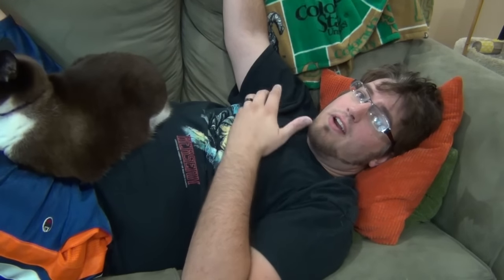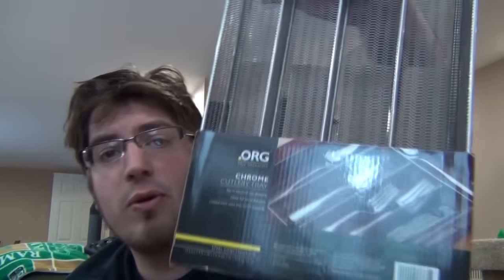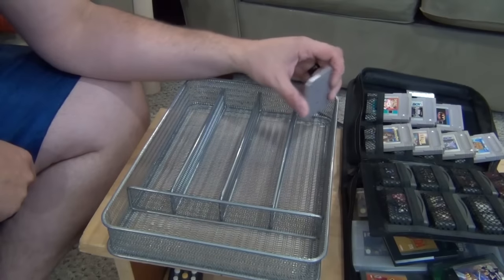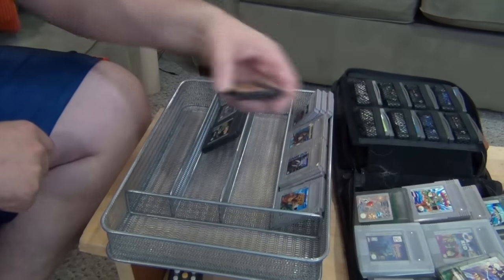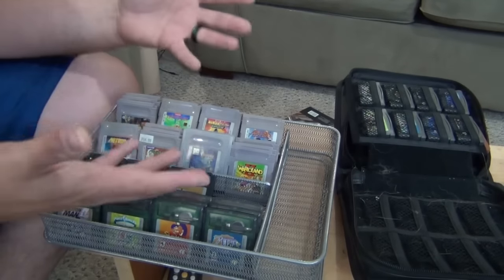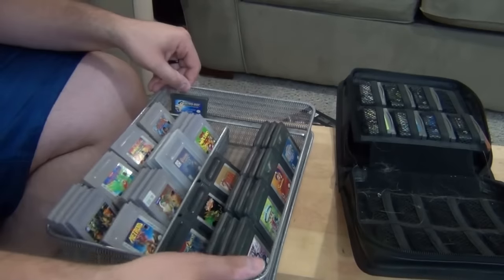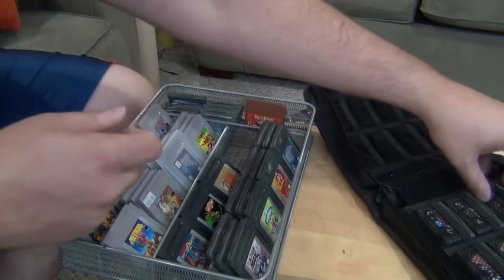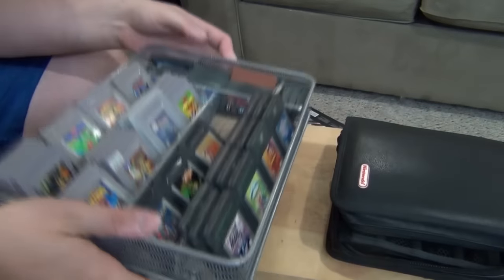NOOB REPAIR: Episode 4 -$10 Game Boy Storage Solution!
Mike is sick and what better way to spend sick time than to play Game Boy games?! But my current storage option was such a mess. Here's how I fixed it.